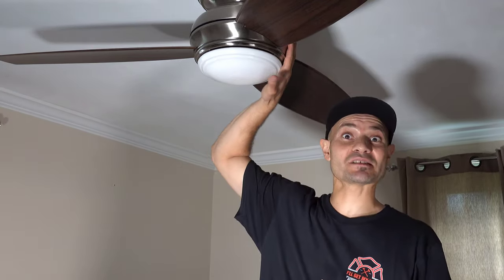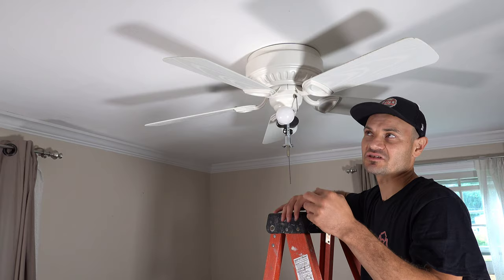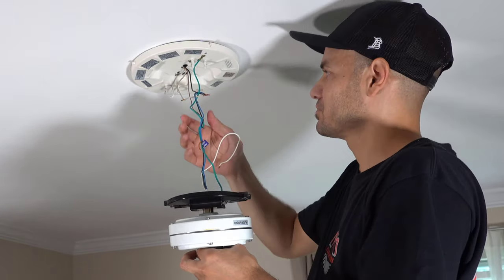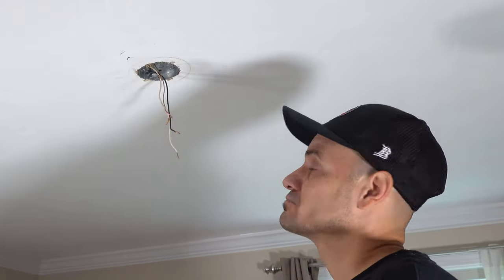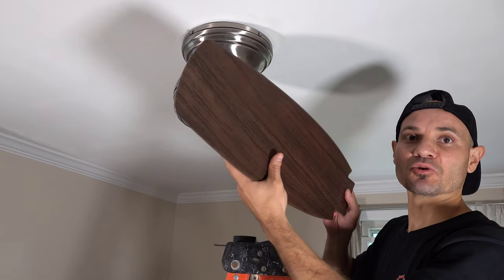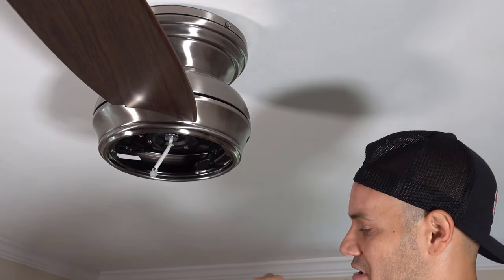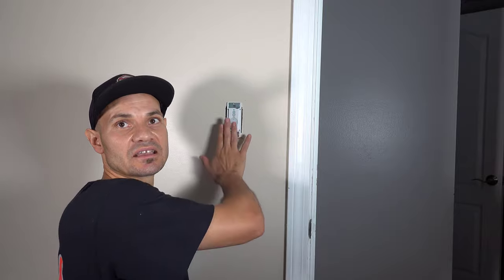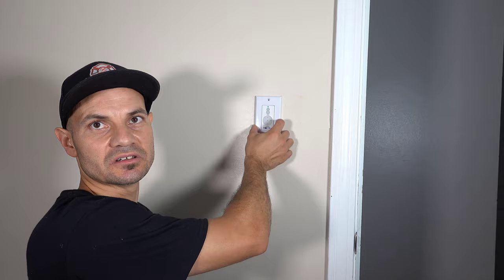Install a Smart Ceiling Fan | Program Remote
In this video I discuss how to remove an old ceiling fan and upgrade and install a Smart ceiling fan. Even if you have just a regular light fixture, this process will still work for you. I discuss how you wont have to upgrade your home electrical wiring, and then I go over all the installation steps in detail. At the end, I explain how easy it is to program the remote. I do a number of How To, DIY, construction, remodeling, tool review and garden and landscape related videos.

Twitter @Ill get my tools